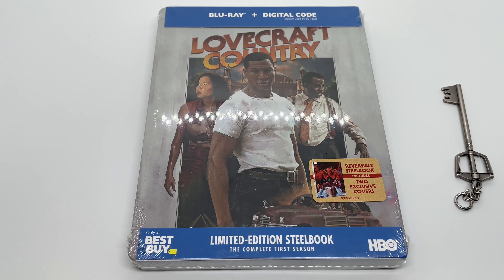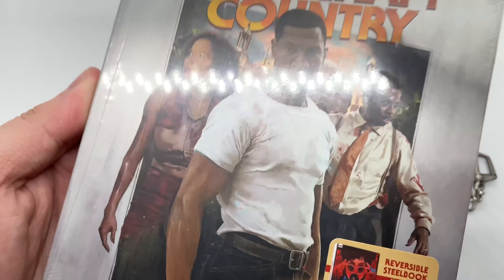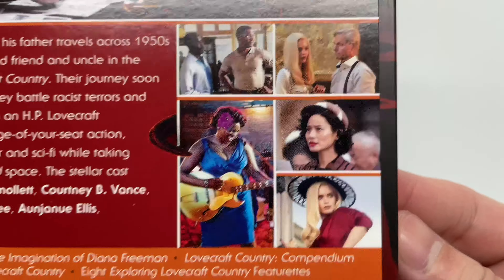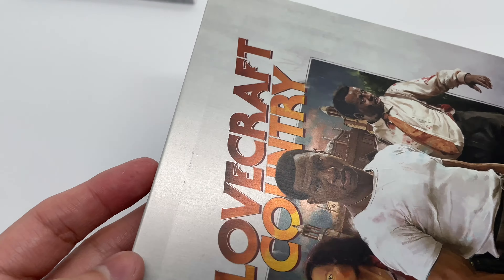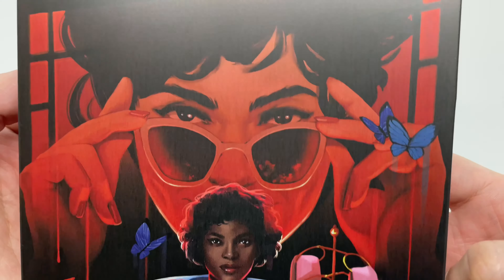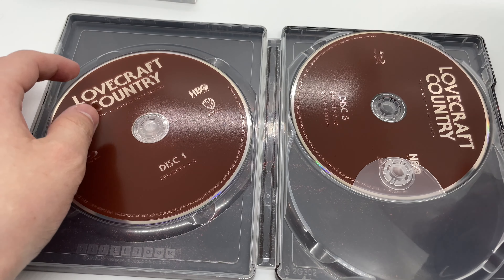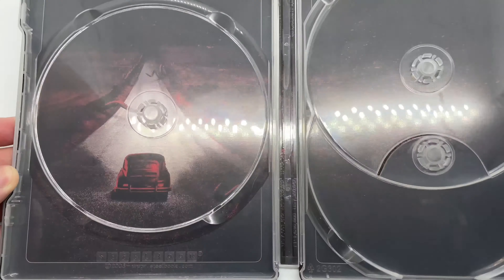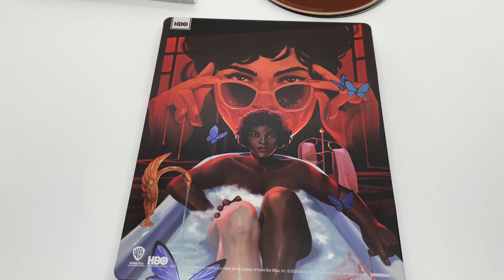LOVECRAFT COUNTRY (Steelbook) Unboxing and Review With Commentary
This is an only @BestbuyExclusive Steelbook.
Comes With the Blu-ray Discs, Digital Copy, Steelbook.

by me